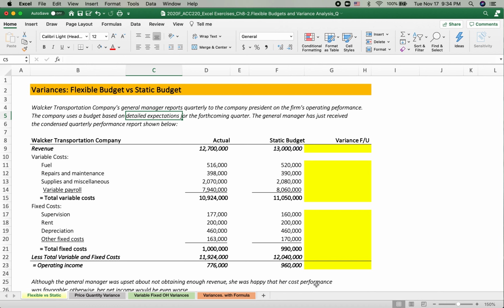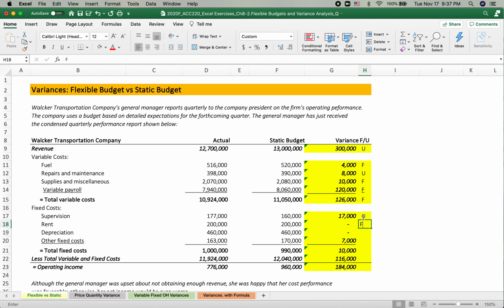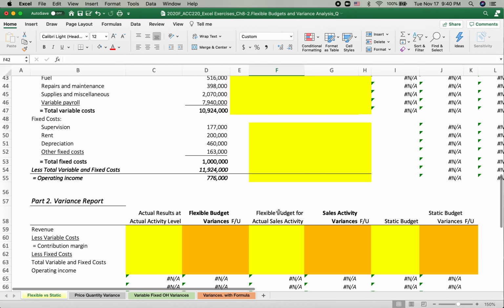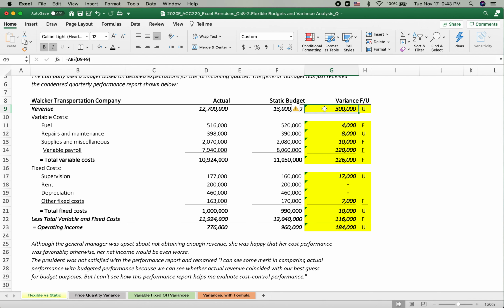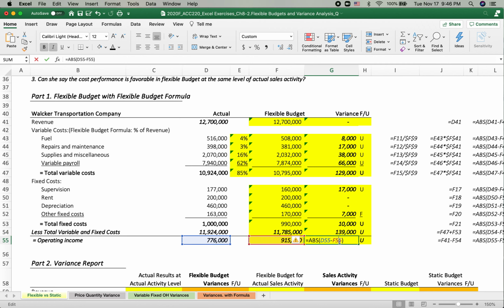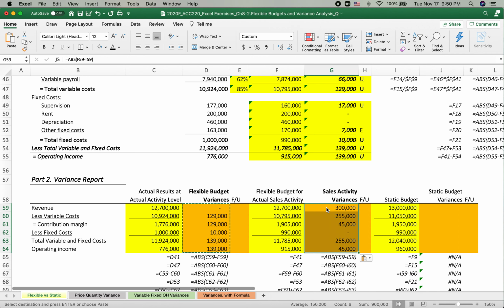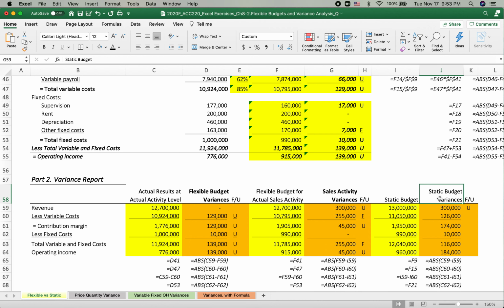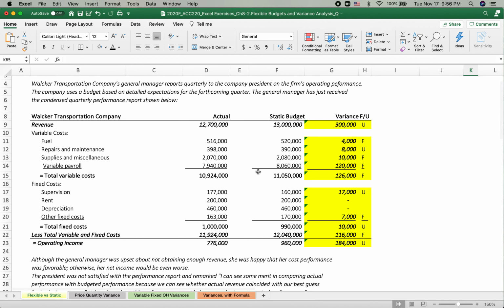Professor Paul Ahn_Managerial Accounting_Variance Analysis_Variance Report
Managerial Accounting_Variance Analysis_Variance Report